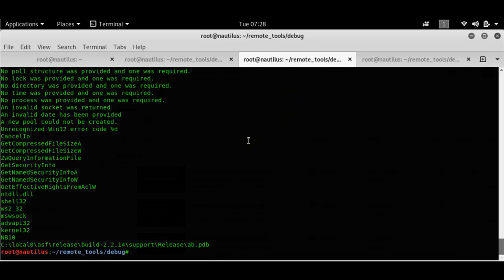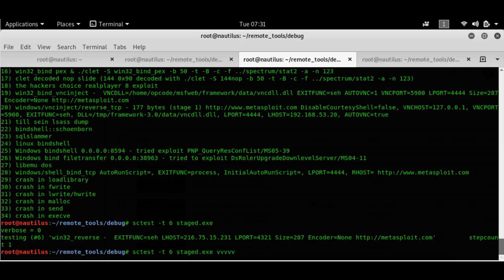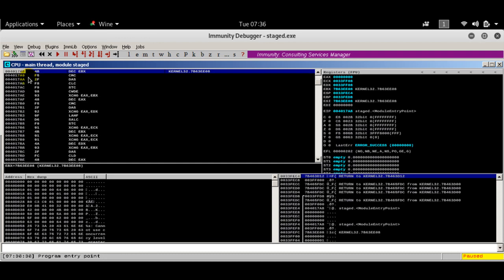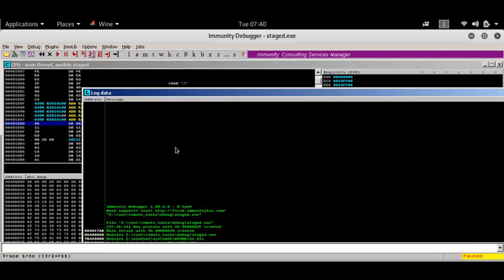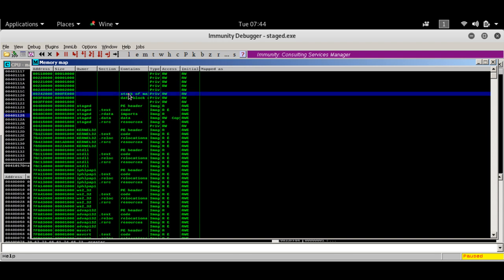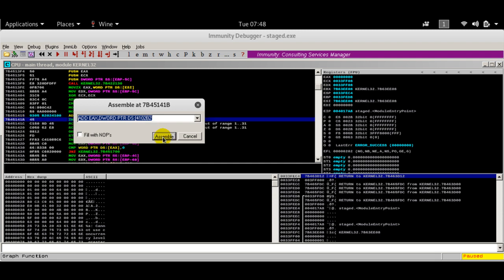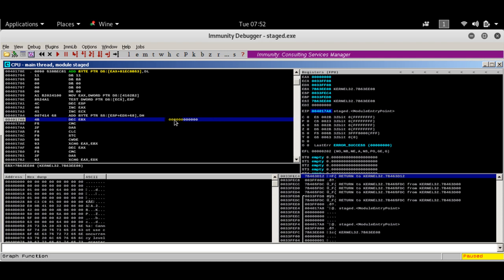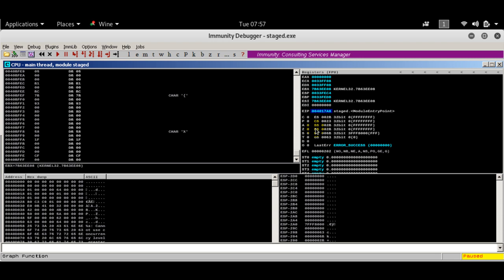Debugging and reverse analyzing a malware With Immunity debugger-- TIMELESS DEBUGGING PART 2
Watch the entire video to understand the underlying concepts !!

Hello Guys,

I am back with another tutorial , and today I am going to show you how you can debug a program using various tools such as sctest,objdump,hexdump,strings, and last but not the least Immunity debugger.
I will be explaining the basics of Immunity debugger and an overview of the interface and much more.

Metasploit Staged and Stageless payload execution from a staged handler - TIMELESS DEBUGGING PART 1

ASWCRYPTER FUD PAYLOAD GENERATOR TO BYPASS WIN 10 ANTIVIRUS-A REVERSE ANALYSIS OF MALWARES (HOW TO)

Metasploit+PS Empire(Poison mix)-Migrate empire session to msf without msf payload for PEM leverage

Hack any Windows machine with a simple FUD Javascript bypassing All AVs (Best Method) **2019**

PowerShell Empire-A complete tutorial-Bypassing UAC and mimikatz execution,bypassing KPM in WIN 10

Watch the entire video to understand the concept !!

I hope that this video was educational.

CHEERS
HA